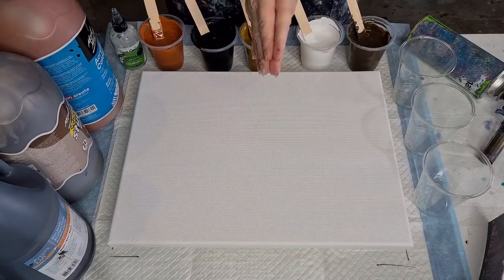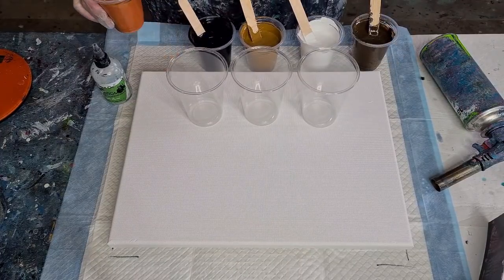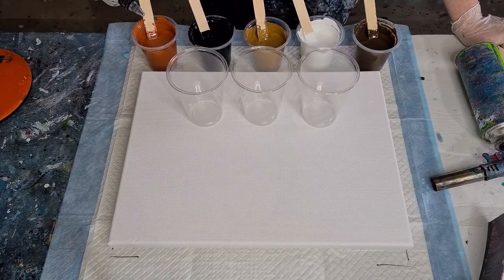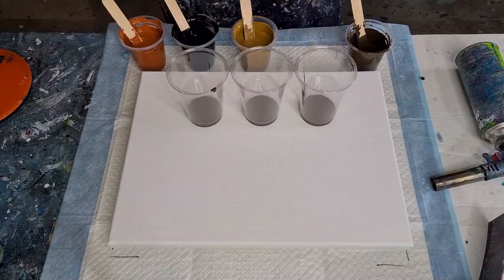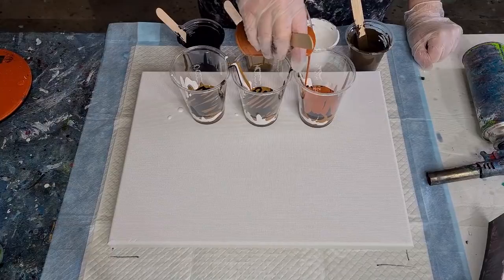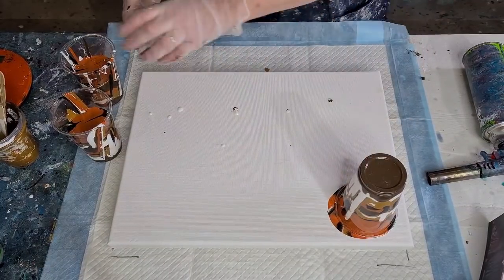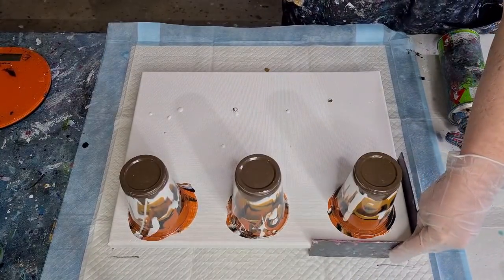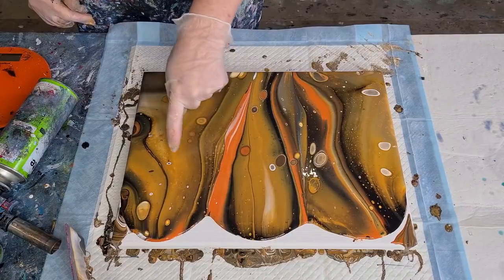#1180 BROWN Acrylic Flip Cup Pour With Large Cells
Flip cup pour.
For this pour, I used glue and water as my pouring medium. I used Mont Marte Studio Acrylic paints and silicone oil for cells.